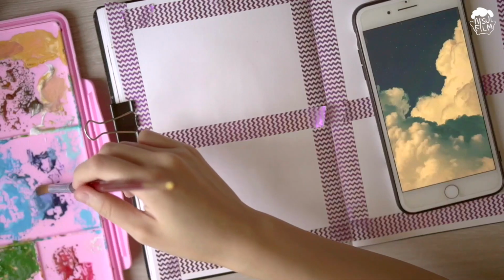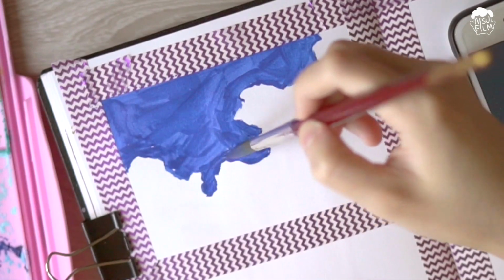PAINT WITH ME ⛅️ clouds with jelly gouache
hello, fwends! ✨

here's a little look on how i practice making art :') i really wanna do more traditional stuff so you're probably going to be seeing a lot of it in the future but hopefully this was entertaining enough :')

with love,
Nisu 🌹

- MIYA HIMI gouache
- paintbrush brand: Denise (idk where i got this one & i cant find it online sadly)